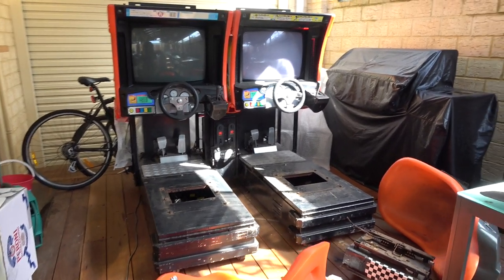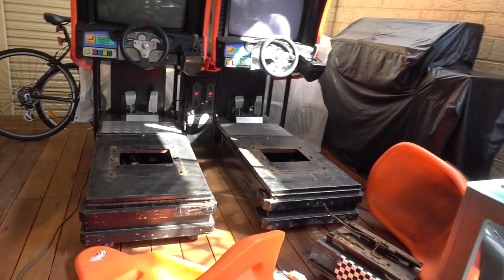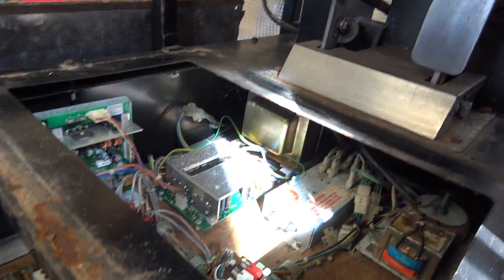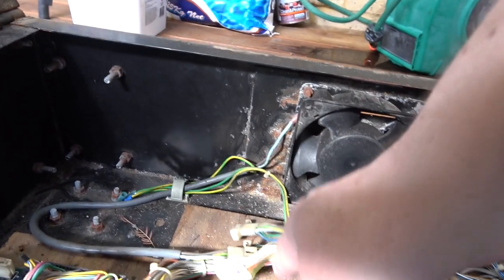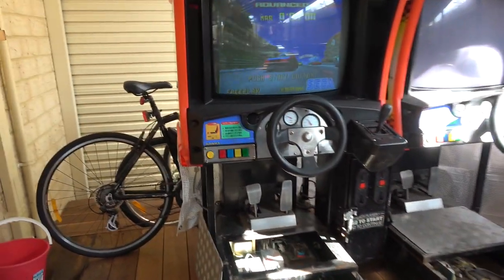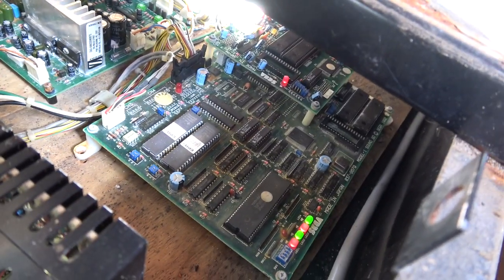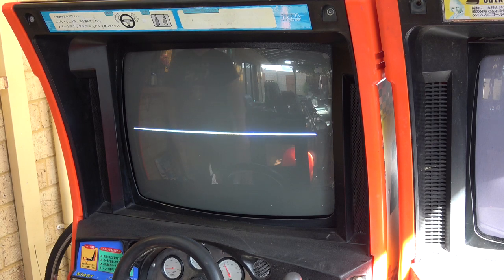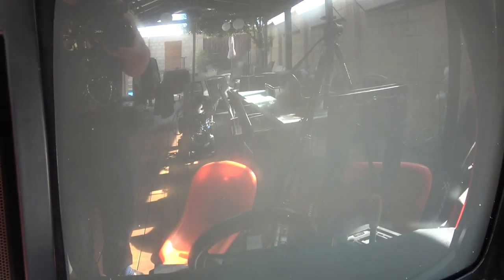FE025 - Inside a Daytona USA Twin!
Let's open up a twin Daytona USA that needs restoration and check out the NINE PCB's in this Sega classic. We'll look at some of the issues I was facing and my general approach to diagnosis. We'll fire it up and see if we can get one side working.